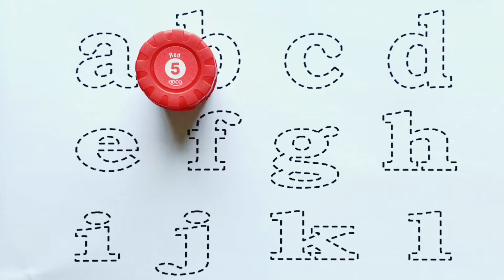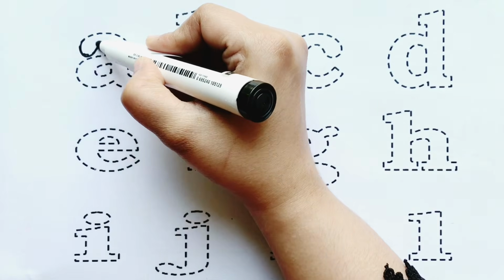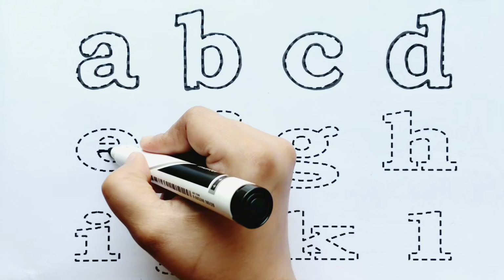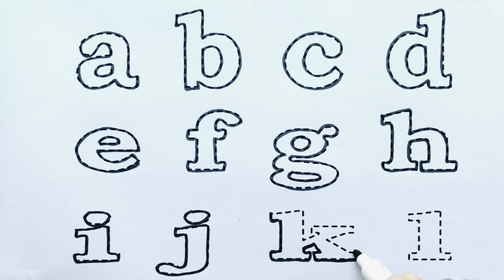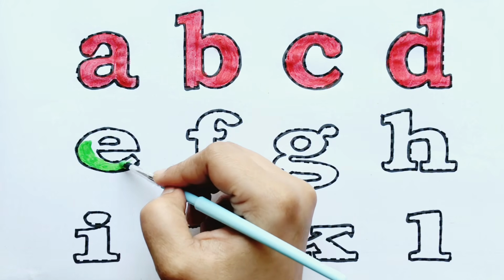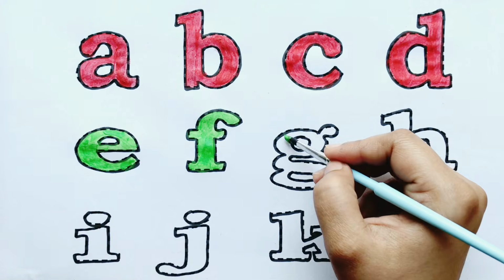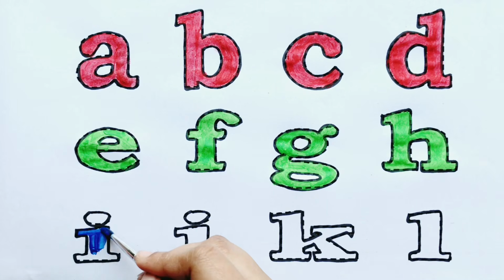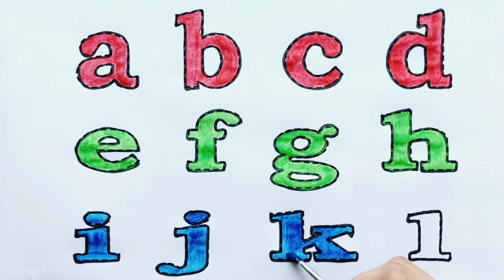Alphabet A to Z Drawing & Painting for Kids | Easy Preschool Learning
Welcome to our fun and creative learning channel for kids! 🎨✨

In this exciting educational video, kids will learn how to draw and paint Alphabet A to Z in a very easy and fun way. This video is specially designed for toddlers, preschoolers, and kindergarten kids to make ABC learning simple and enjoyable.

🌈 This Video Includes:
✔ Step-by-step Alphabet A to Z drawing
✔ Easy coloring and painting techniques
✔ Fun and interactive ABC learning
✔ Improve kids creativity and motor skills
✔ Perfect for preschool & kindergarten students

Learning alphabet through drawing and painting helps children remember letters faster while having fun. This ABC art video is perfect for early childhood education at home.

We upload fun educational videos regularly including alphabet drawing, number learning, shapes drawing, and coloring activities.